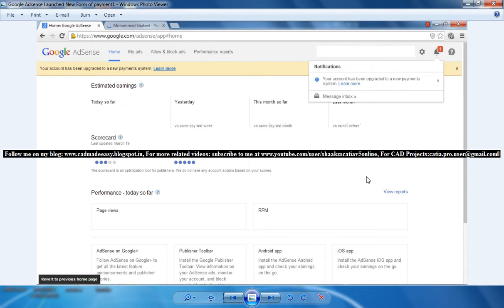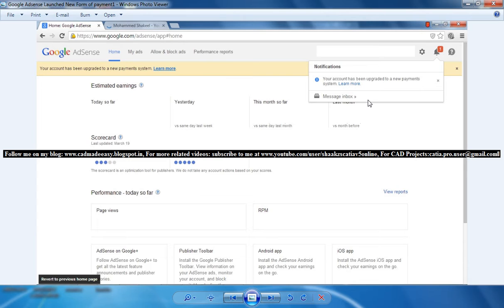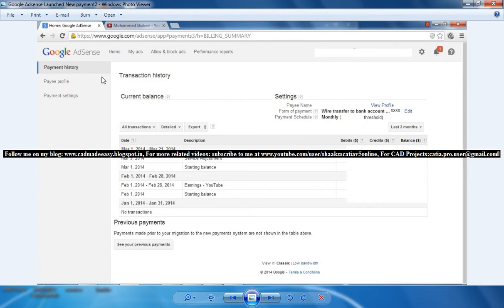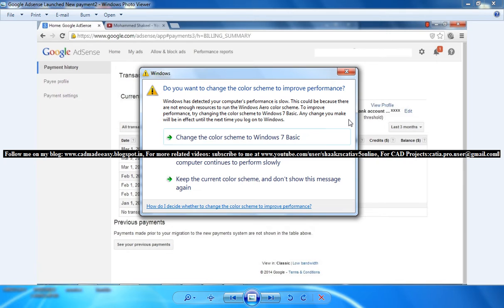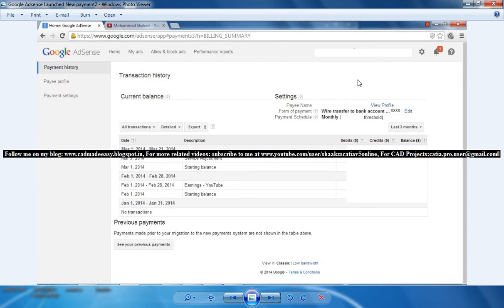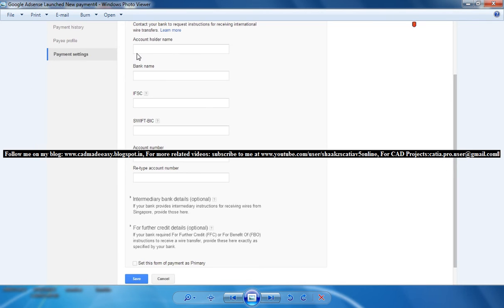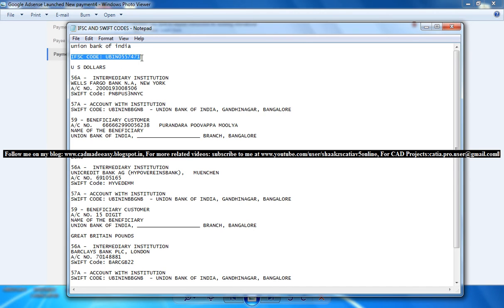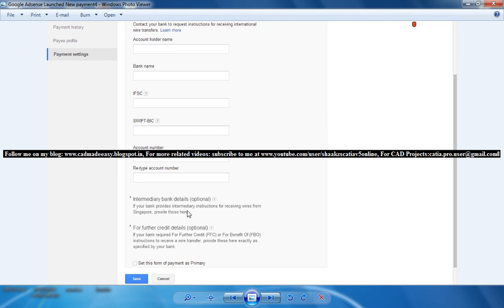EFT PAYMENT LAUNCHED BY GOOGLE ADSENSE FOR INDIA-PART 1-IFSC,SWIFT,LINK NEW BANK ACC